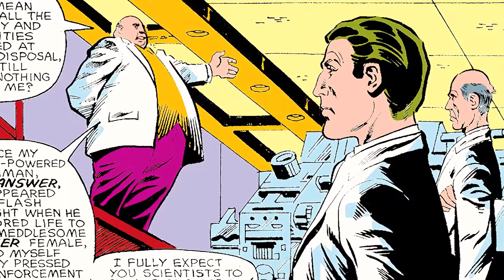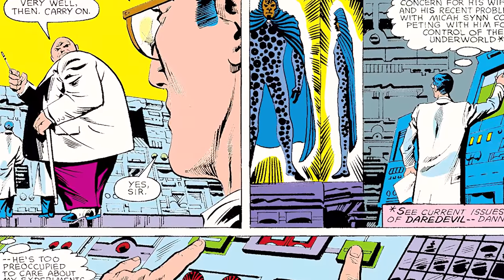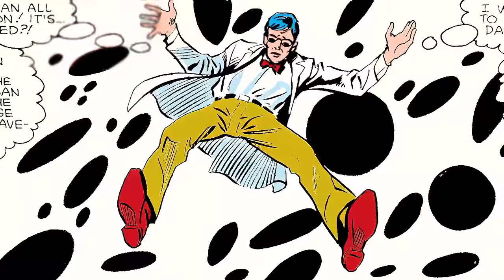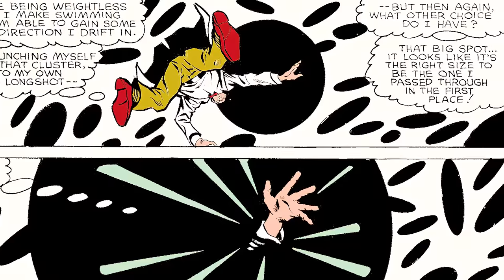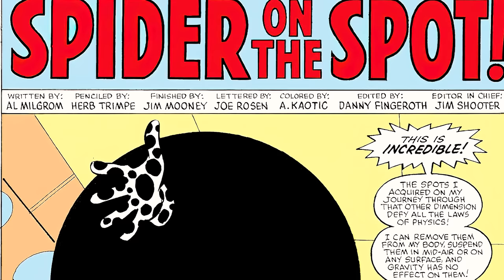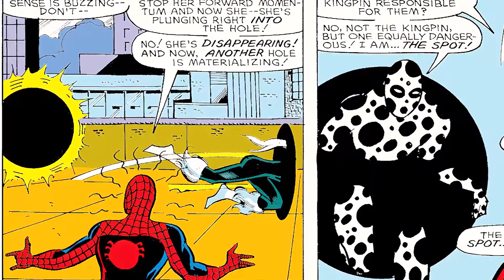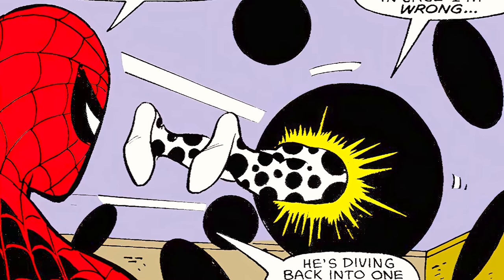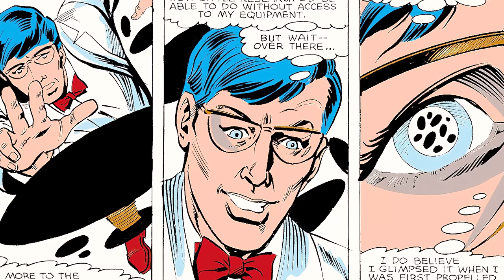Origin of The Spot: The Bizarre Villain in Across the Spider-Verse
Welcome, True Believers! Ready to dive into the bizarre origins of The Spot, one of Spider-Man's most extraordinary adversaries? He may look like a dalmatian, but The Spot is one of the web-head's most dangerous Villains, and he's making his cinematic debut in "Across the Spider-Verse"!

Discover the transformation of the ordinary scientist, Dr. Jonathan Ohnn, into a character capable of manipulating the very fabric of reality. We'll dig into his unique powers, intriguing interactions with Spider-Man, and his distinct place in the Marvel universe.

Got any predictions for how The Spot's interdimensional antics will shake up the plot of the new Spider-Verse movie?